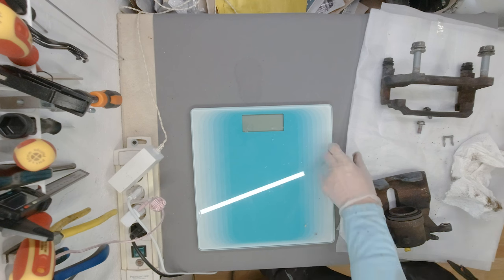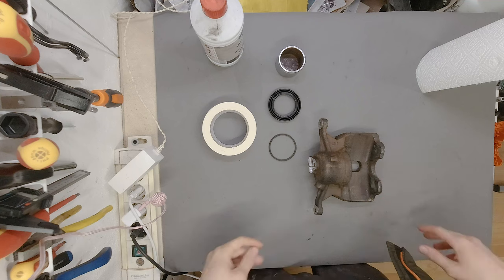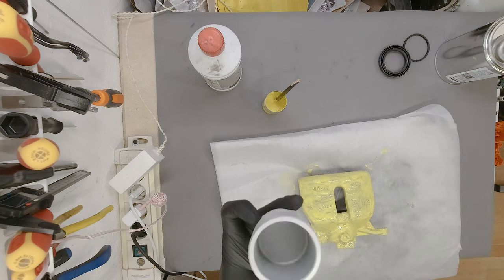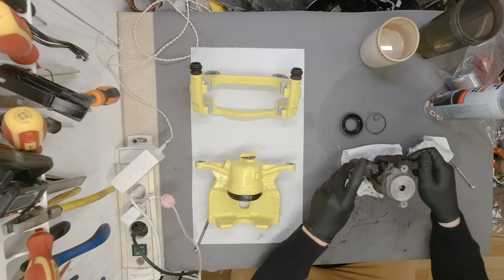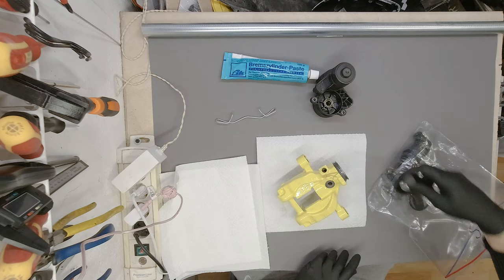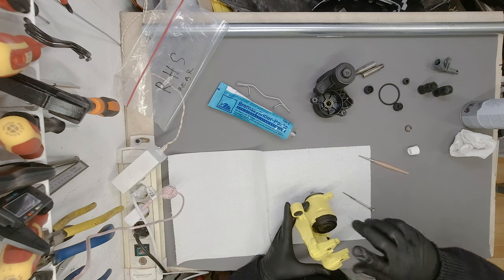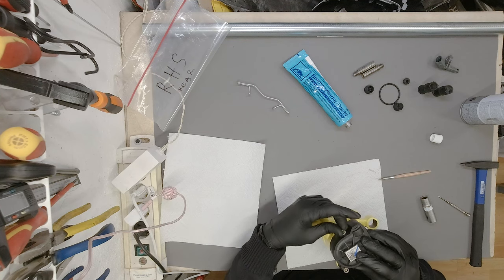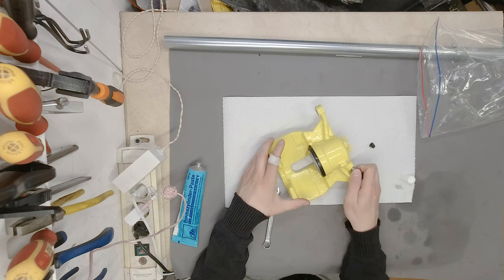Full Restoration of Brake Calipers for my Wrecked Audi TT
A long video of much much longer but very rewarding process of restoring all 4 break calipers beyond brand new condition, as a part of a rebuilding my crash damaged Audi TT mk3.